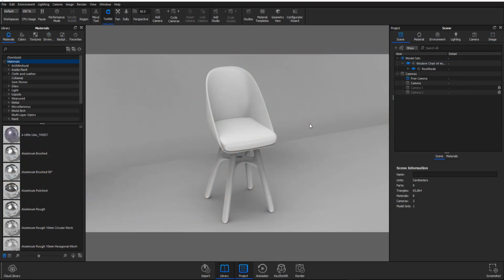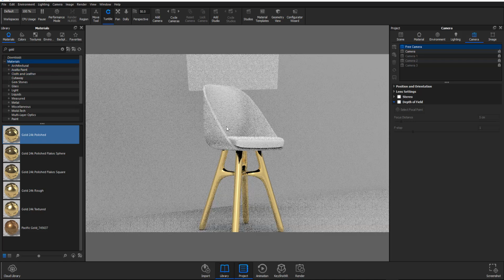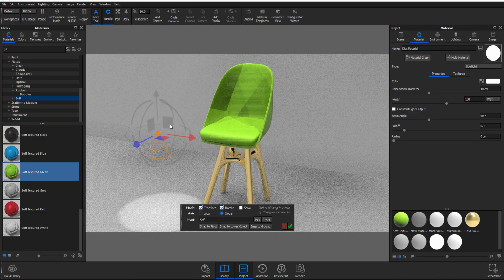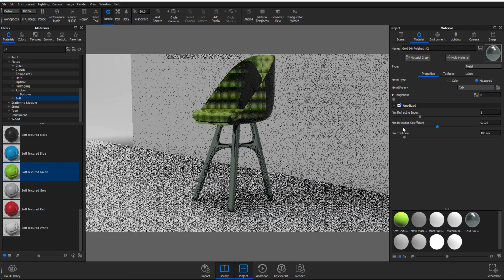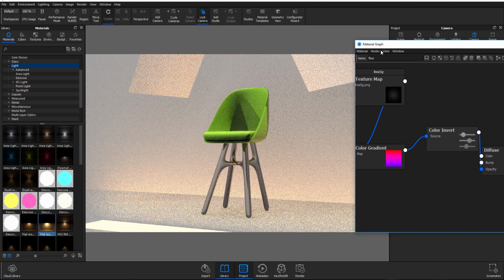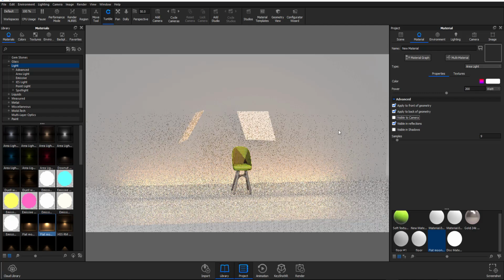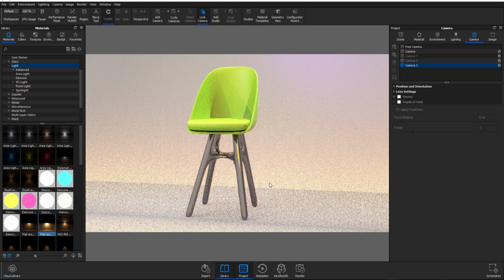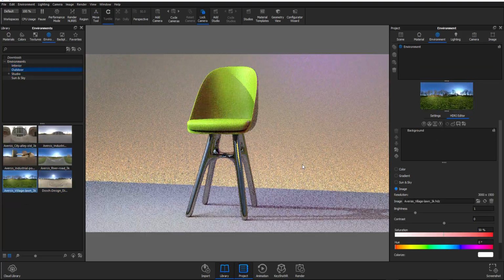COOL LIGHTING IN KEYSHOT 8.2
Keyshot has always been a fantastic application for product visualization, lighting, and rendering, coupled with the materials and HDRI features, plus the node editor that exist in keyshot; this has actually made keyshot very easy and well put together for beginners and advance rendering.
For photoreal and pure gorgeous renders, we would use a free chair model that we can get from the internet and keyshot is more like a one stop point for all these.